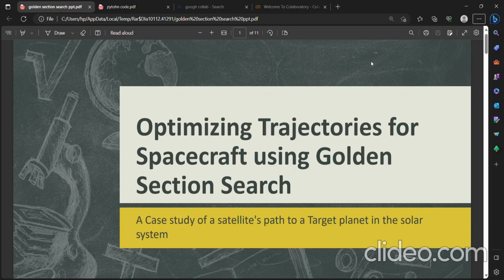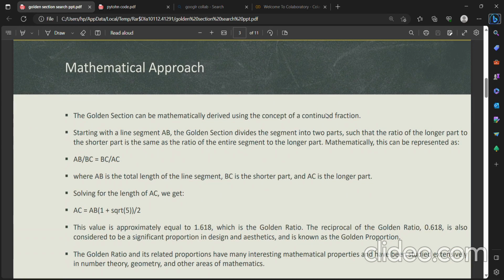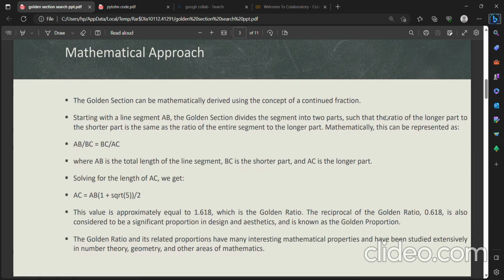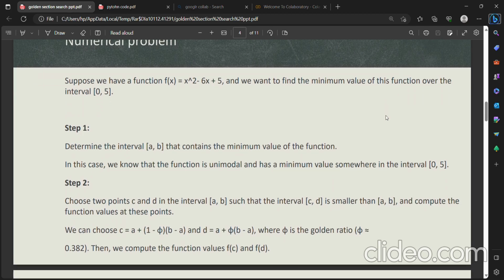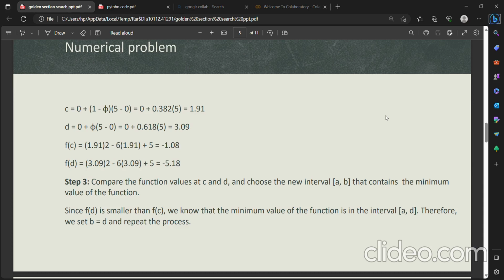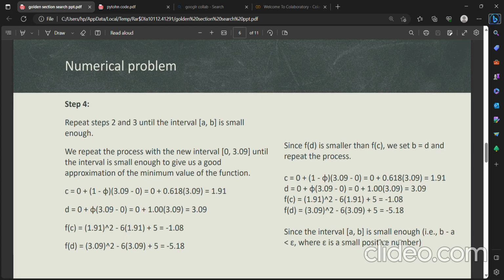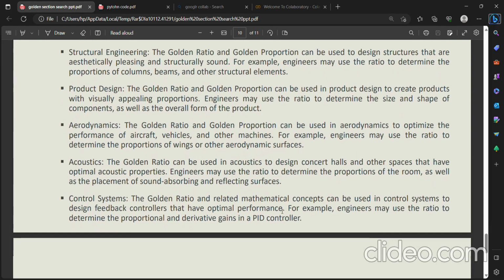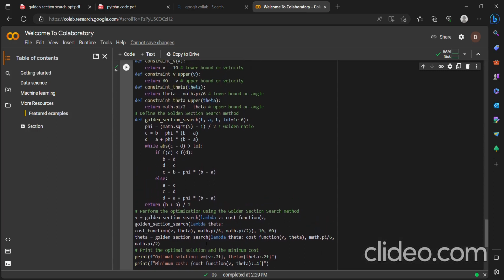620110_golden_search_method_python